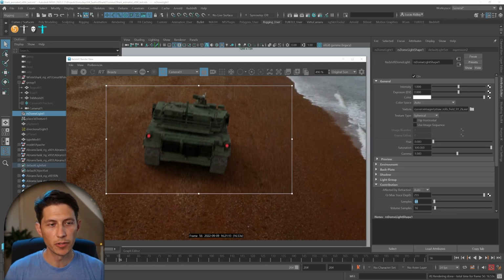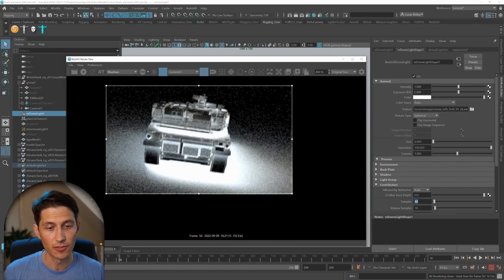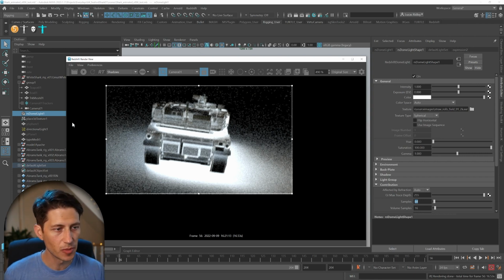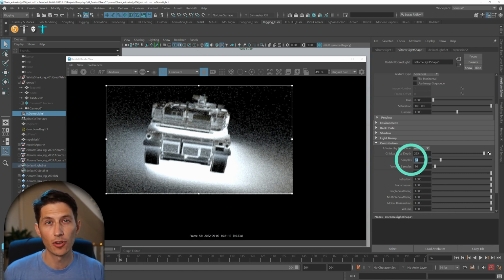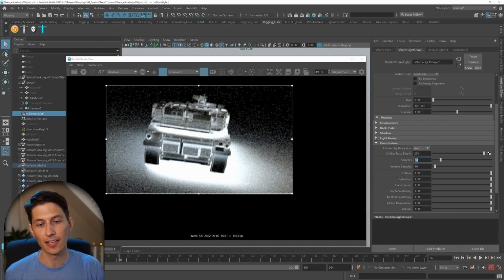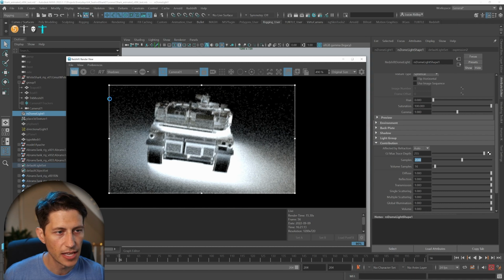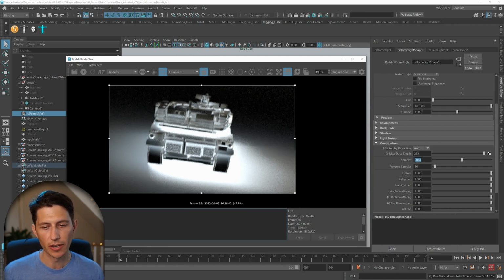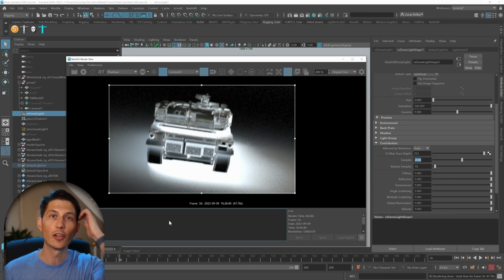Get Rid of Noise in Redshift AOV Shadows